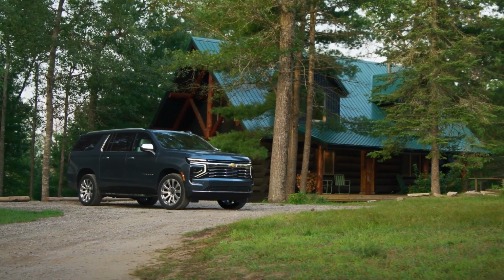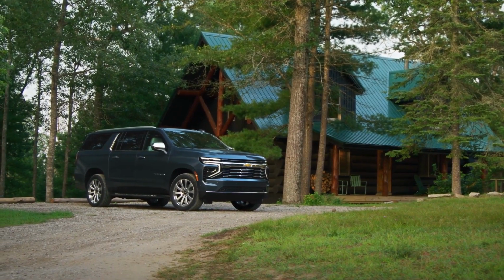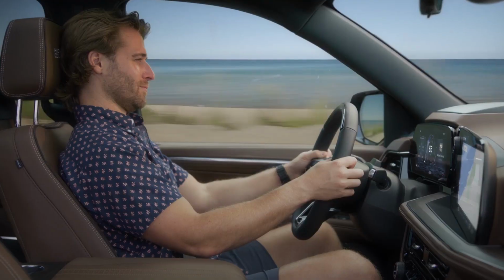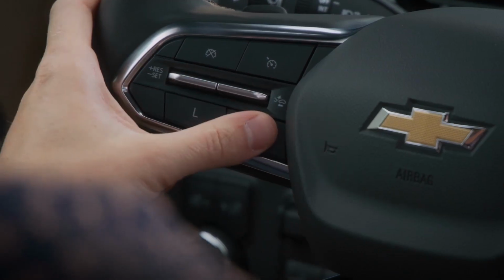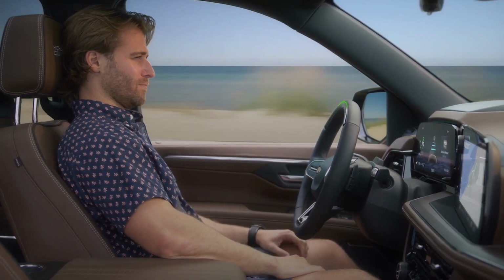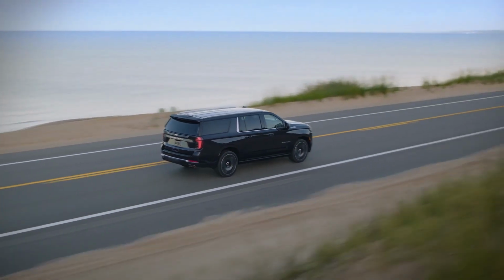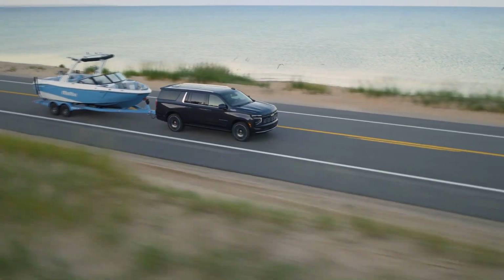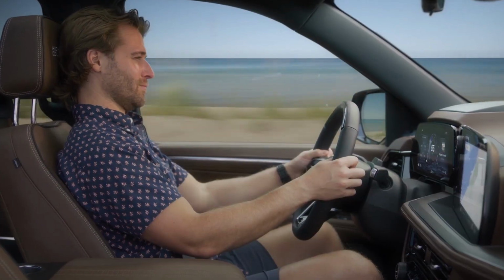New 2025 Chevrolet Suburban / Epic Full-Size SUV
The 2025 Chevrolet Suburban is a marvel of automotive engineering, offering more power, style, and tech than ever before. This full-size SUV introduces the 3.0L I6 LZ0 turbodiesel Duramax engine to the lineup, replacing the previous 3.0L I6 LM2 turbodiesel. This straight-six turbo-diesel may even be offered on the Suburban Z71 as an option.

The Suburban’s exterior design is striking and robust, making it a standout on the road. Inside, the spacious and luxurious interior ensures a comfortable ride for all passengers. The advanced safety features and cutting-edge infotainment system provide an enhanced driving experience, making the 2025 Chevrolet Suburban a compelling choice for those seeking a blend of performance, style, and technology/